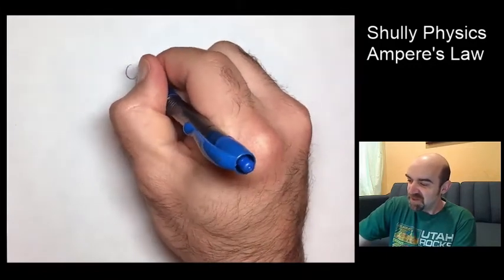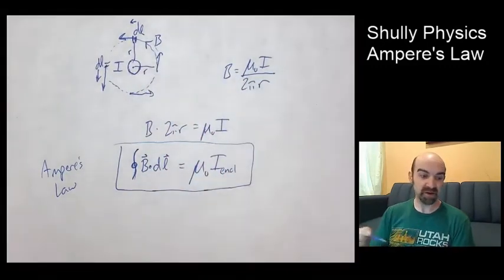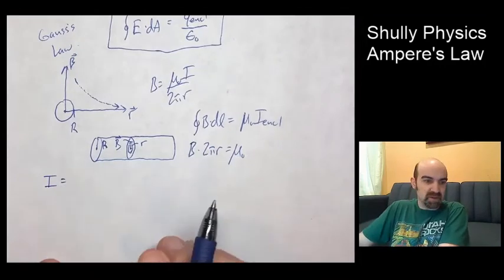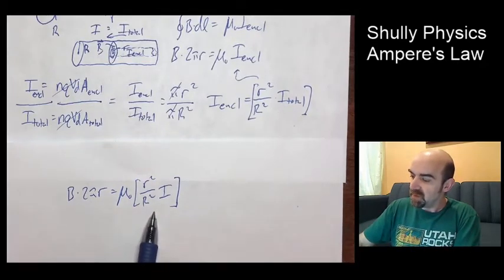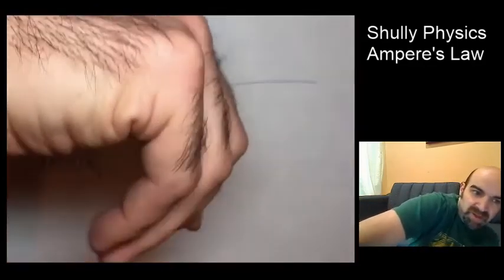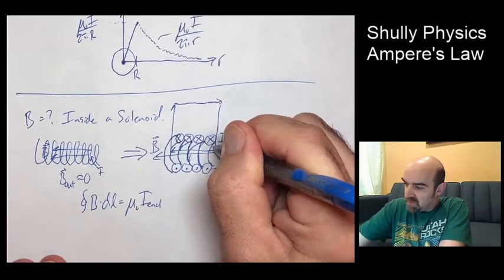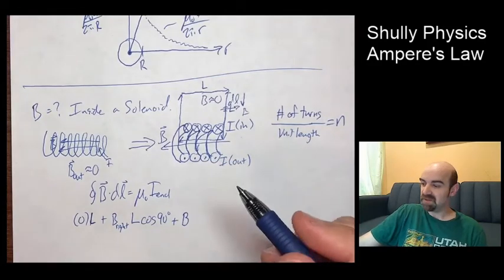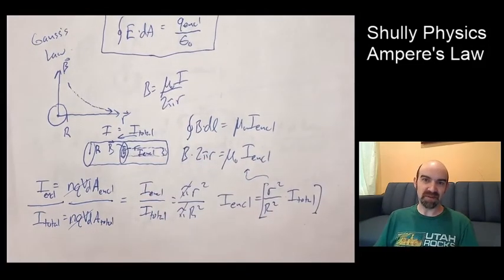APC2 Ampere's Law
An introduction to Ampere's Law, comparison to Gauss's Law, and applications of Ampere's Law to determine the magnetic field near a long conductor, inside a conductor, and inside a solenoid.